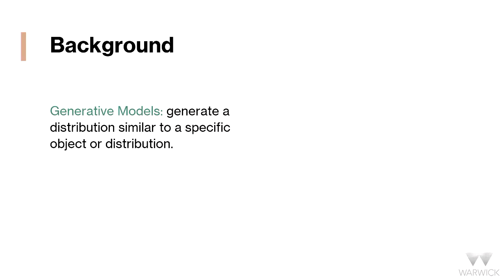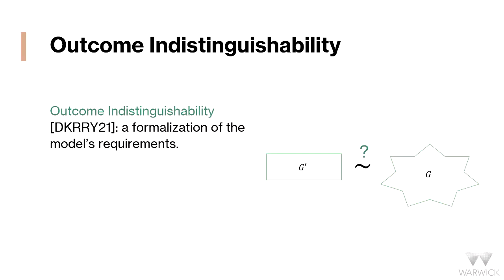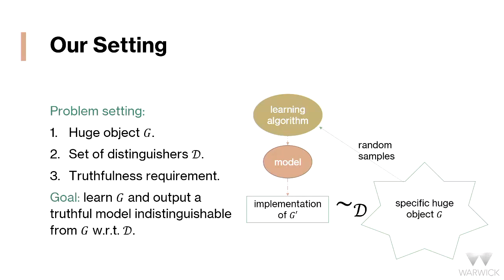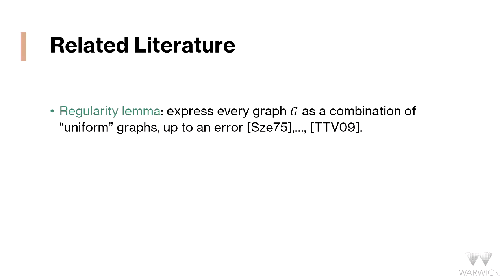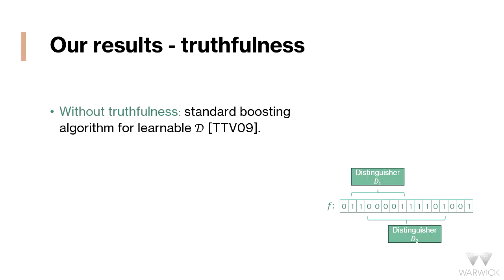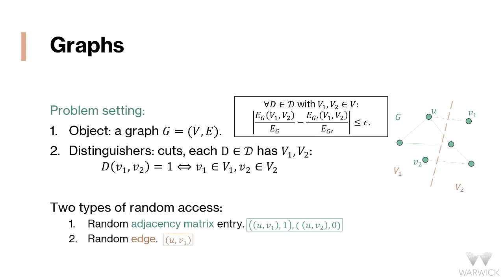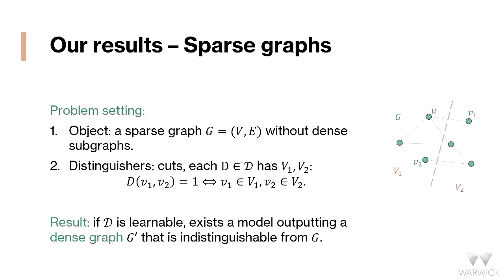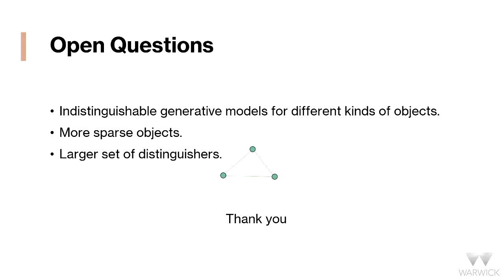Inbal Livni Navon